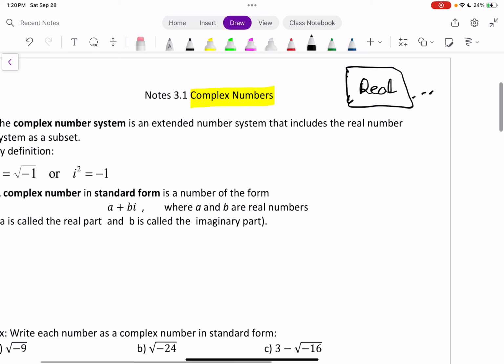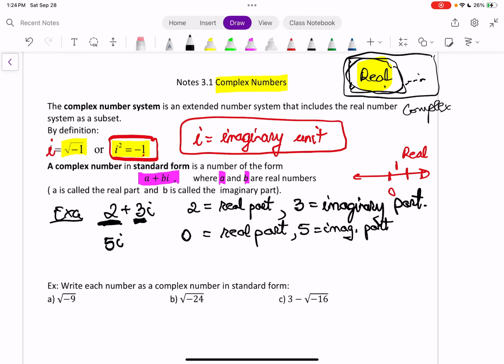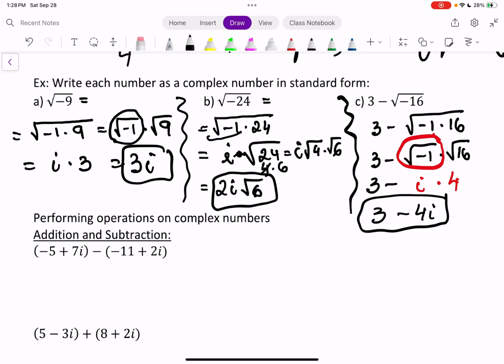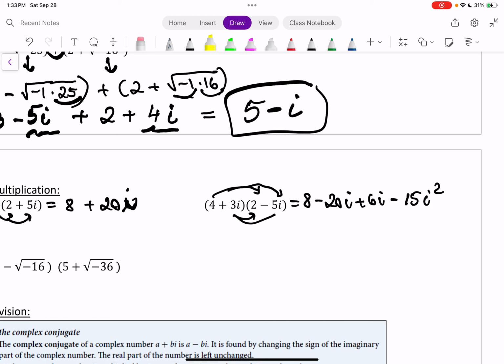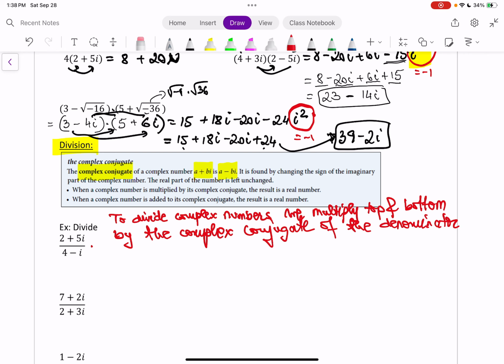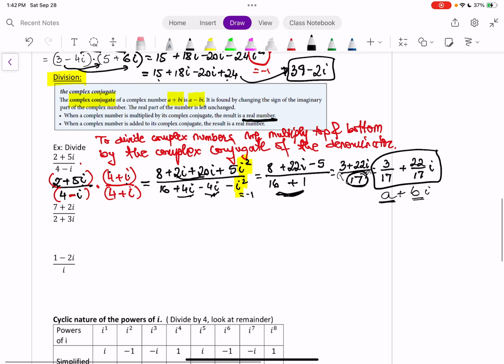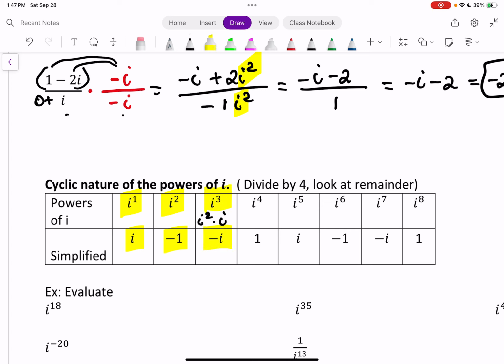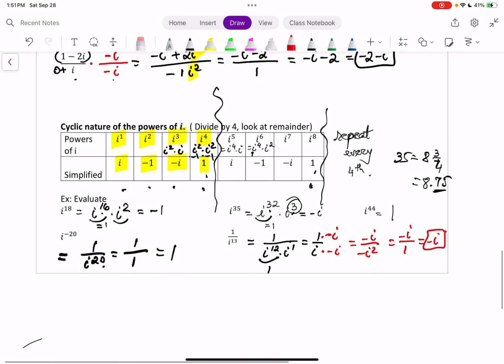M45 section 3.1